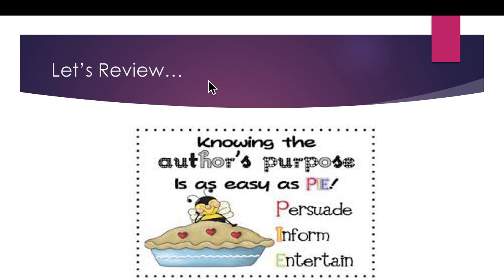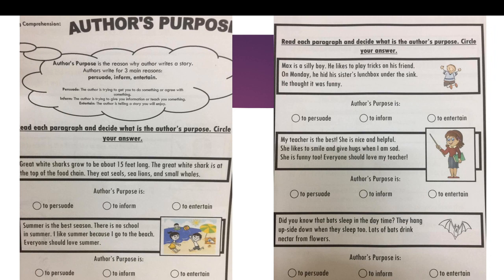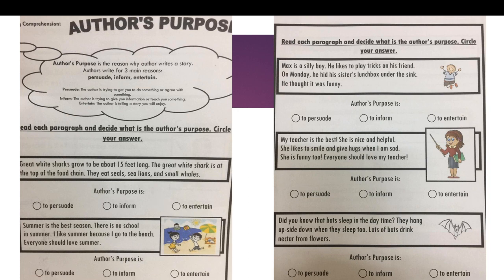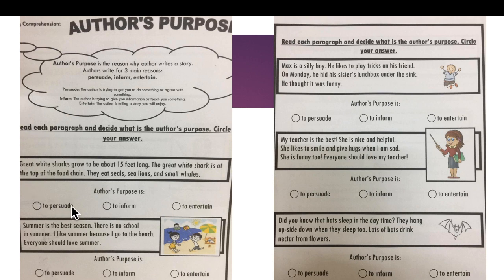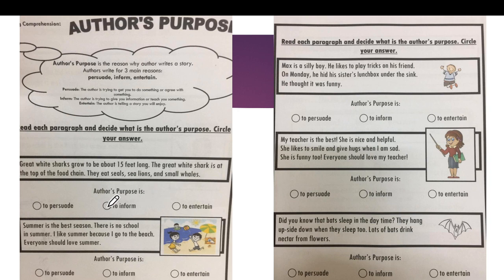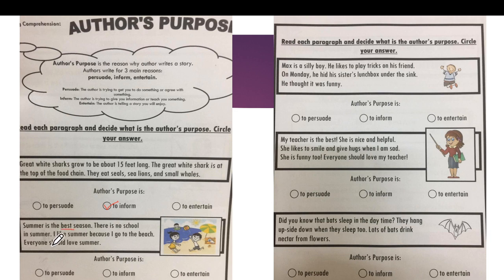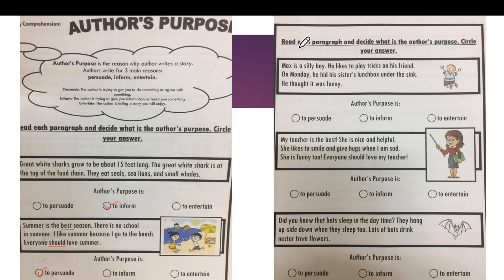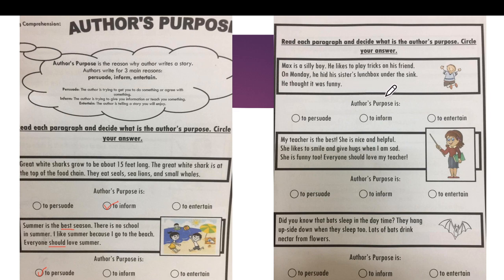Grade 2 Author's Purpose Part 2